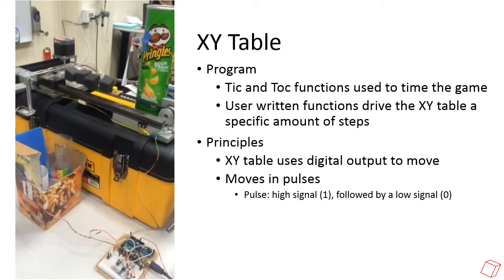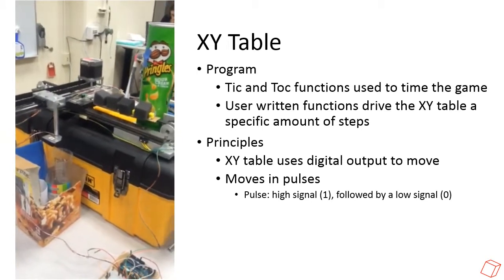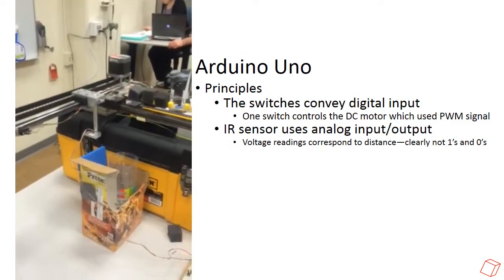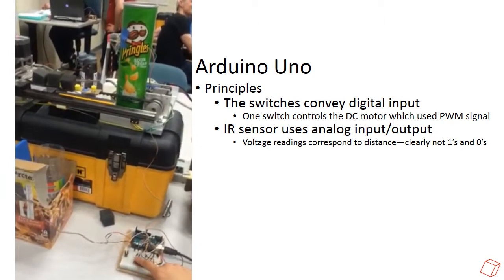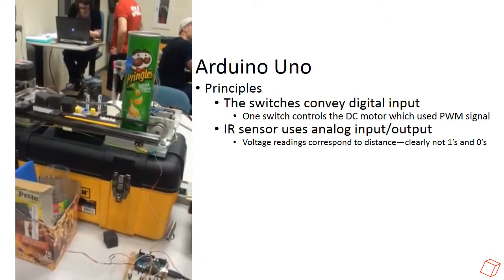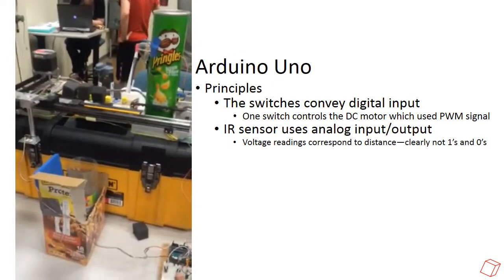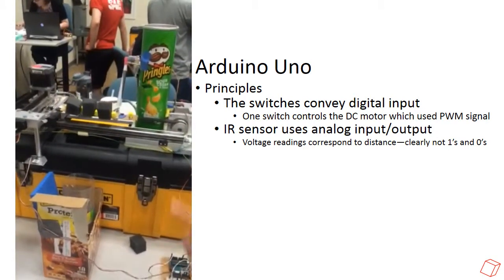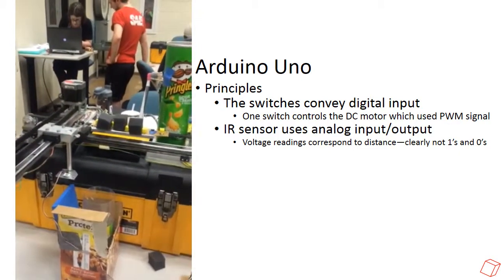Wack-A-Block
Final Project concluding ME191 demonstrating principles learned in class. The final project is a game, and the objective of the game is to knock four moving, foam blocks in a tube using a paper bat attached to a motor, which is controlled by a switch. The number of points earned is based on the number of blocks stacked in the tube, which is calculated with an IR sensor.